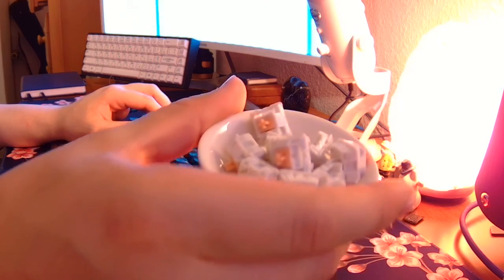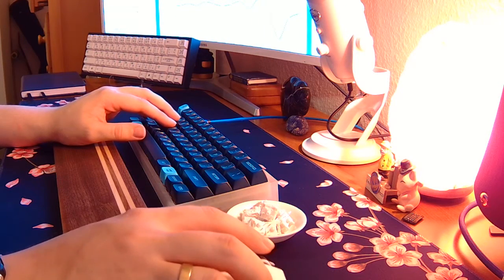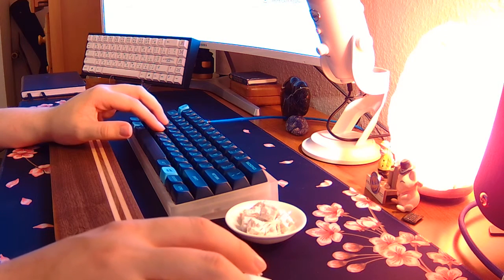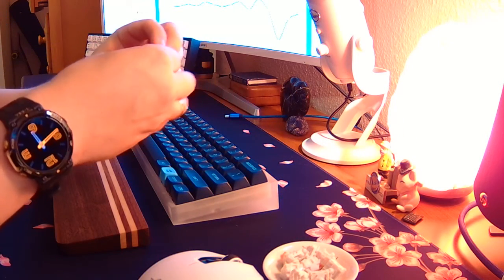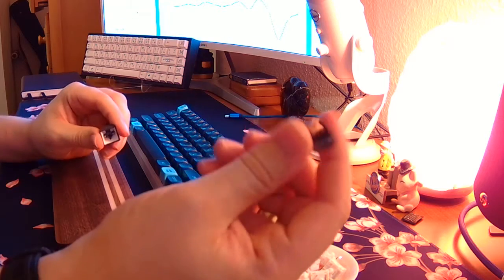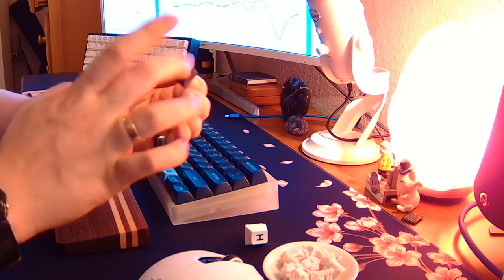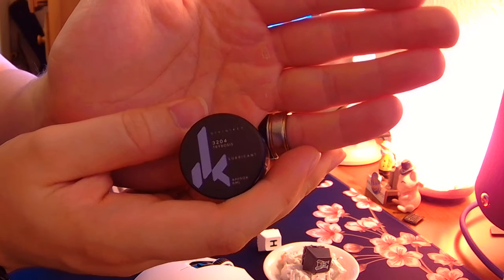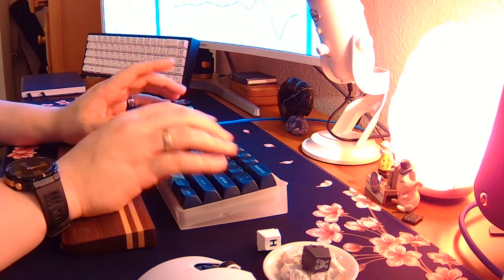[Tofu60] Typing Test with Drop Holy Pandas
Hello there, I'm trying out some new switches in this video "Drop Holy Pandas". They're fun to use but I personally like them with a multi-stage spring (68g-78g) and 0.18mm to 0.3mm films. I didn't edit this video, though I will start editing my videos in the future.

Thanks for stopping by and enjoy the type session :)

Case: Tofu60 Acrylic
Keycaps: Drop MT3 Mito Dusk
Plate: Brass
Foam: Plate and PCB
Mods: Holee and tape for stabs, silicon washers between PCB and case
Switch: Drop Holy Panda (stock)

I will add timestamps tomorrow morning PST (8/16/22)